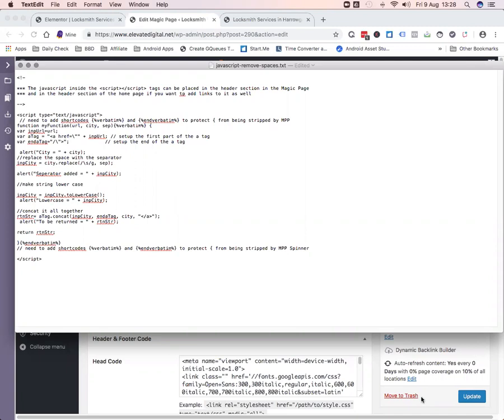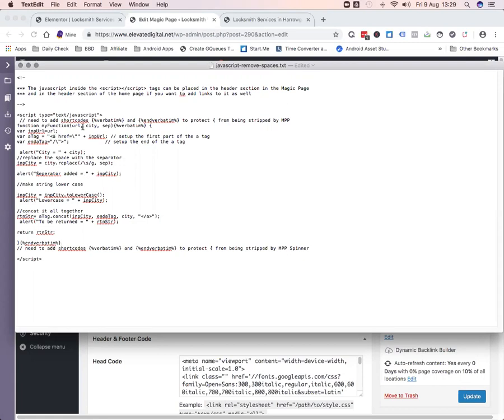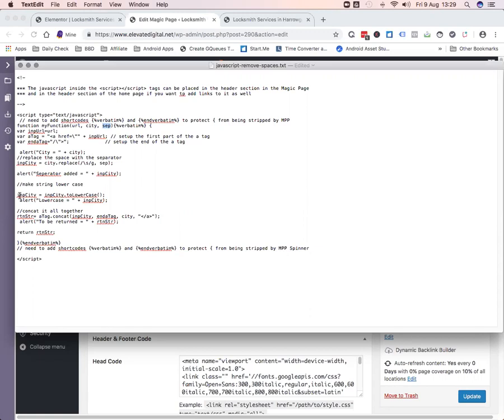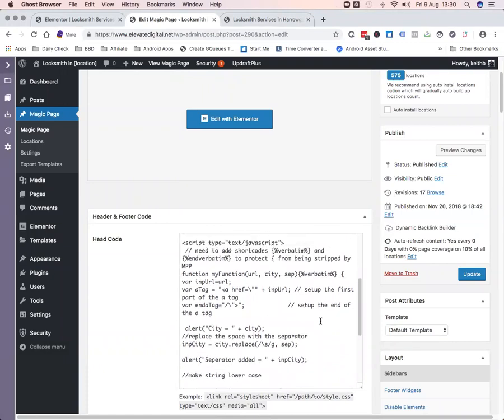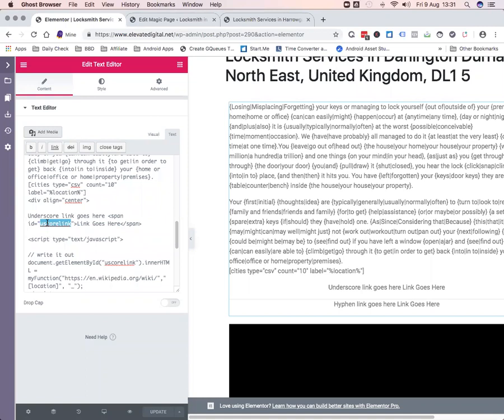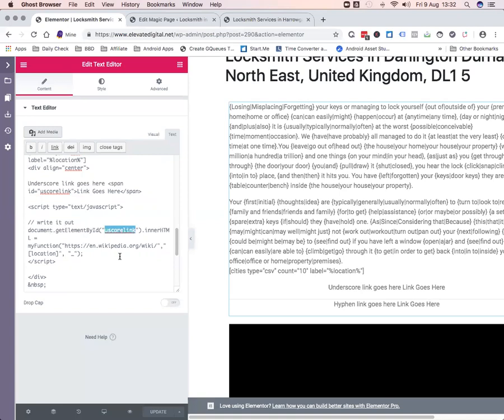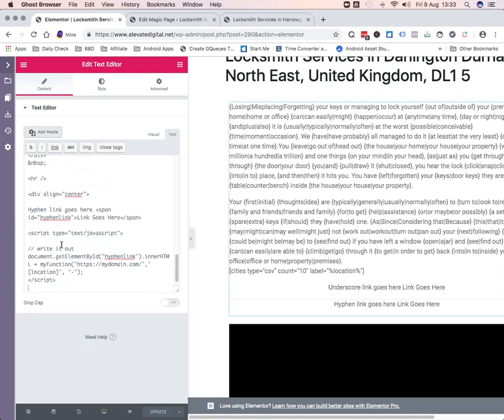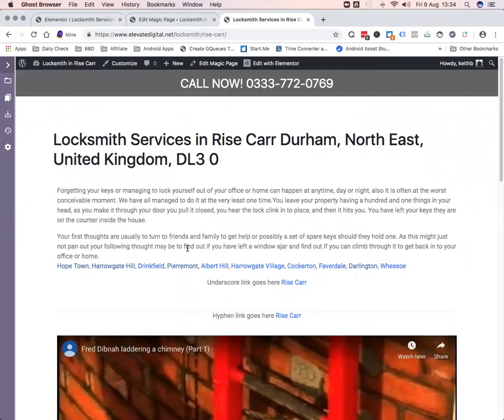Magic Page Plugin - Javascript How To Replace A Space With Another Form Of Separator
In this video I show you how to use Javascript in your sites to replace the space in a [location] field with a separator of your choice.

These can then be used to link out to sites like Wikipedia, your own sites etc.

If you haven't got the MPP Dynamic Backlink Builder then you can get it from here

If you haven't got Lead Simplify the worlds most powerful lead management platform you can get it